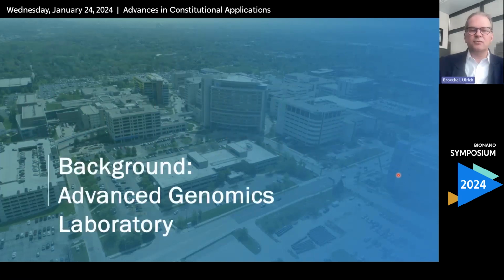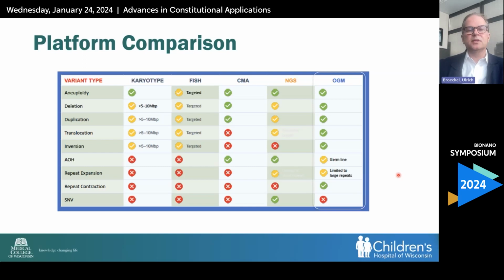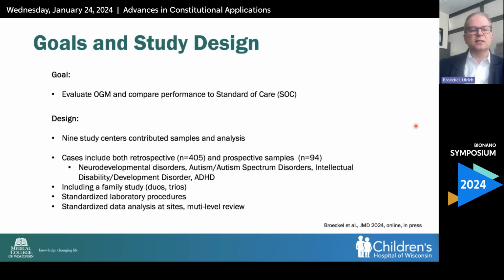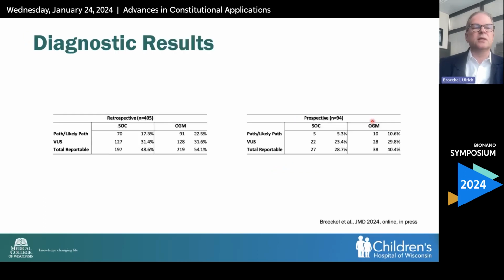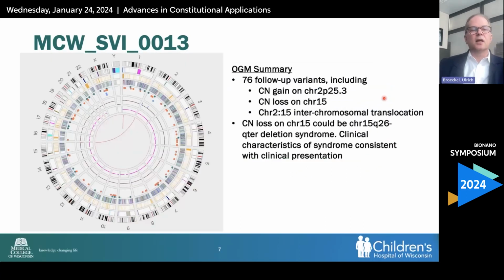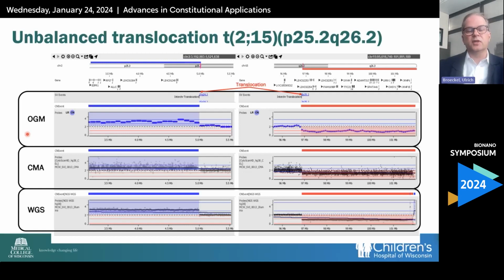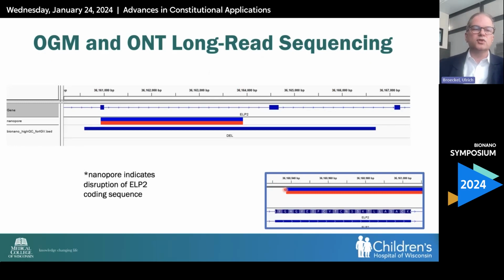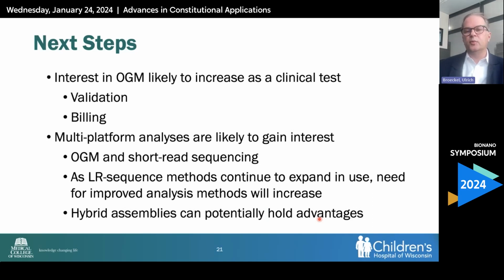Ulrich Broeckel, MD Bionano Symposium 2024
Optical Genome Mapping for Constitutional Chromosome Analysis
Ulrich Broeckel, MD  |  Professor of Pediatrics, Medicine, and Physiology, Chief, Department of Pediatrics, Medical College of Wisconsin

About Bionano Symposium:
Engage with industry leaders driving discovery in hematologic malignancies, oncology, cell and gene therapy, and beyond through live presentations, Q&A sessions, and roundtables. Plus, submit a poster to be entered into our poster competition! With daily winners and a grand prize valued at $3,000 USD, Bionano's Symposium 2024 has something in store for everyone.